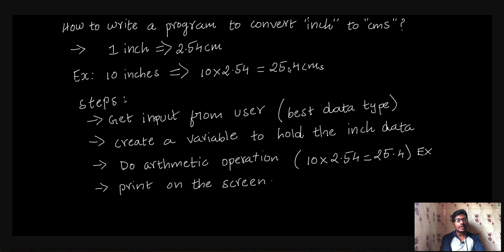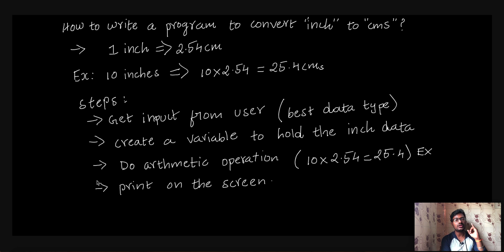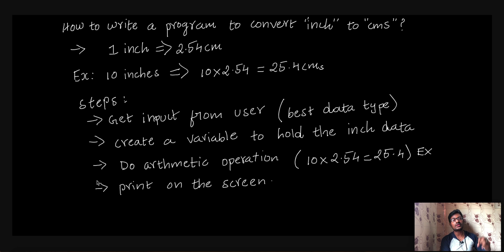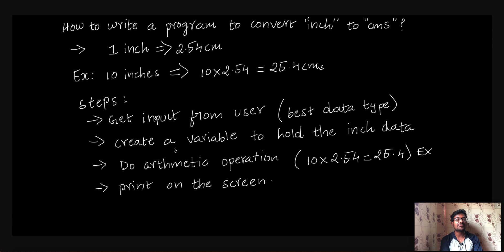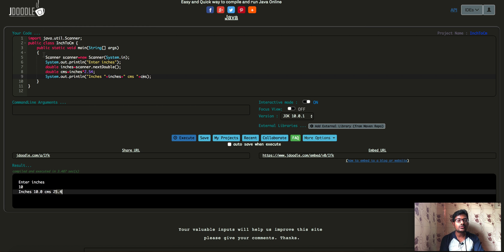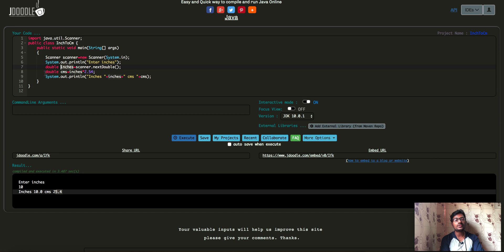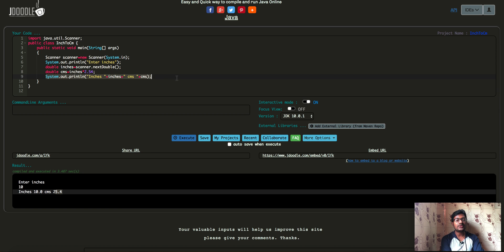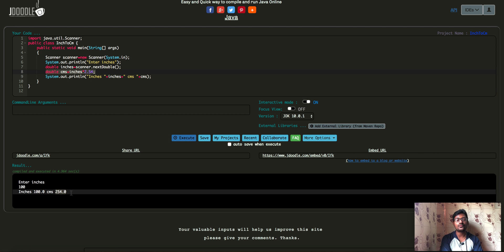Java program to convert inches to cms (Java Course)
Java program to convert inches to cms Steps:
Get the input from the user in inches.
Store the inches in some variable.
Use arithmetic (*) operator to convert inches to cms.
double cms=inches*2.54
Display on the screen.